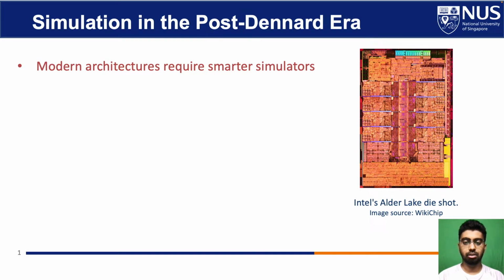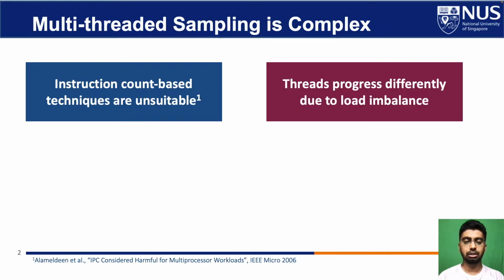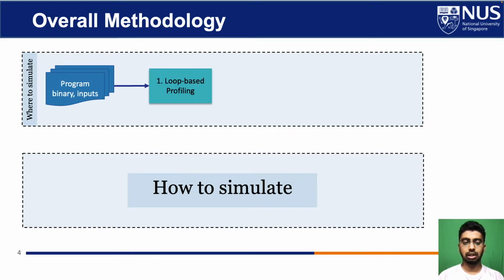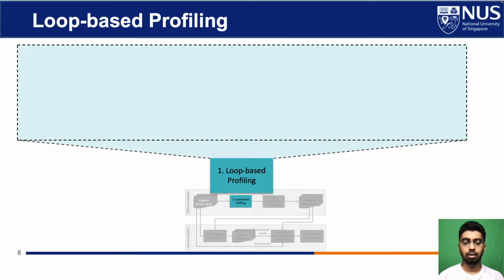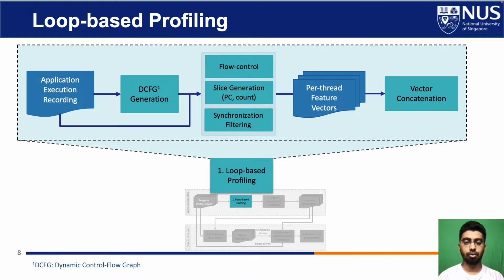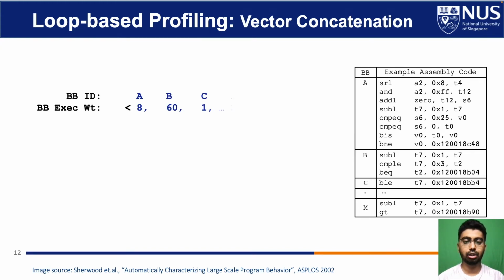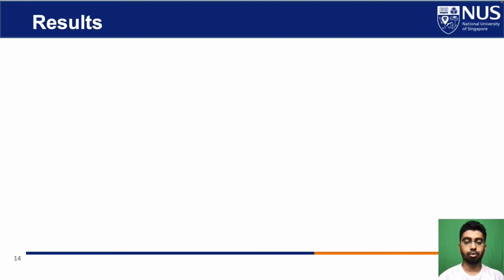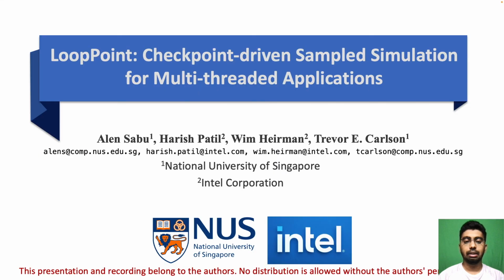[HPCA'22] LoopPoint: Checkpoint-Driven Sampled Simulation for Multi-Threaded Applications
Abstract:
Generic multi-threaded sampled simulation has been a long-standing, challenging problem with the potential to help change how researchers study modern, complex computing systems. Yet, a practical solution for reducing complex multi-threaded applications into a representative sample has been elusive. Existing techniques either do not provide significant speedups to be useful or are limited to be applicable only to certain synchronization types. In addition, workload-specific solutions can be rigid with respect to region selection, which can limit the overall simulation speedup when the selected regions are large. A solution is needed that both supports generic multi-threaded applications, no matter the synchronization primitives used, as well as allows for ease of deployment and fast evaluation.
To solve these challenges, we propose a novel sampling technique for multi-threaded applications, called LoopPoint, that is both agnostic to the type of synchronization primitives used and scales by the similarity exhibited by the application. The proposed methodology combines several vital features, including (1) repeatable, up-front application analysis, (2) a novel clustering approach to take into account run-time parallelism, and (3) the use of loop-based simulation markers to divide the work into measurable chunks, even in the presence of spin-loops. LoopPoint identifies representative simulation regions that can be simulated in parallel to achieve speedups of up to 801× for the train input set of the multi-threaded SPEC CPU2017 benchmarks with an average simulation error of just 2.3%.